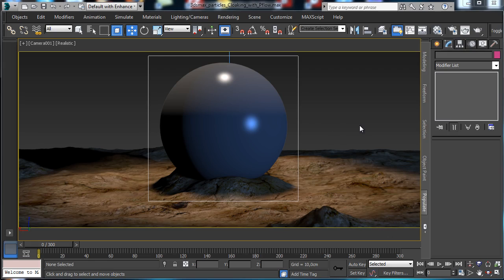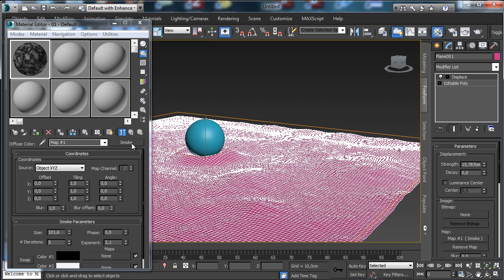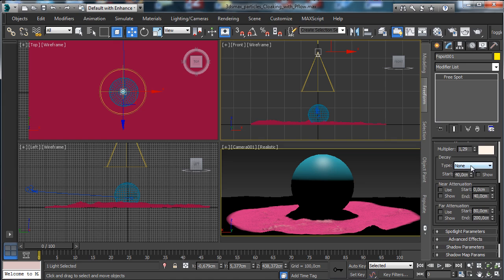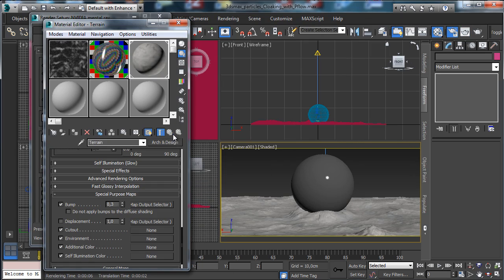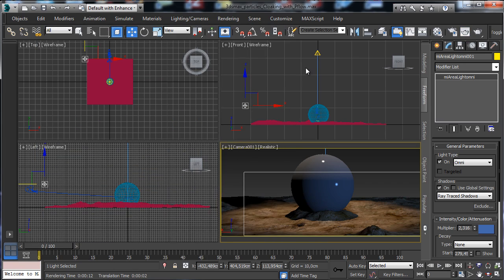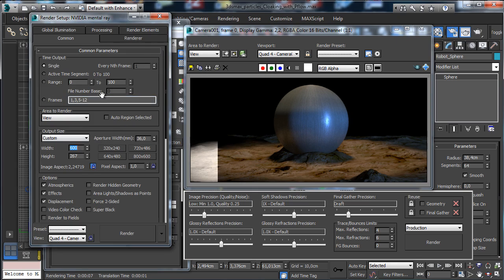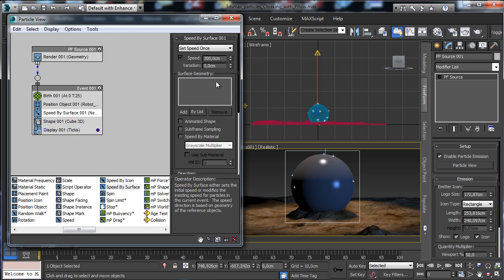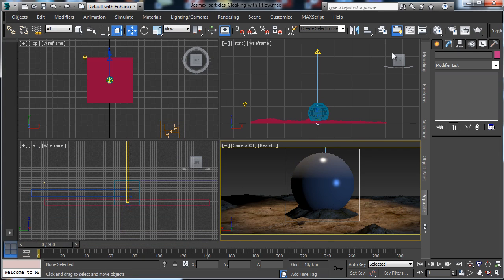Cloaking with PFlow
Introduction

In this video for 3ds max 2014 we'll prepare a scene to simulate a cloacking effects using some procedural maps and Particle Flow.

In this part of Cloaking with PFlow series we'll prepare the environment modeling a terraing using a plane primitives and adding details sculpting with Graphite Modeling Tools, and then using displacement modifier with procedural maps. Then we'll prepare the basic look using Mental Ray, area lights and materials created using Arch&Design shaders. At the end we'll start preparing one particle layer using PFlow and some new event for 2014 or additional boxes for older versions of 3ds max.